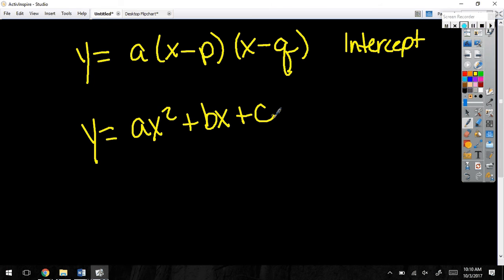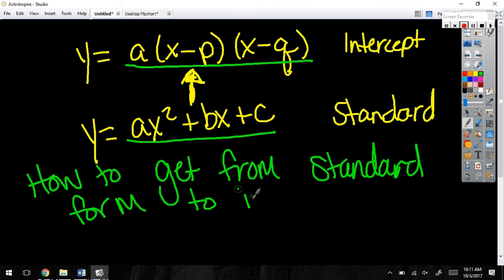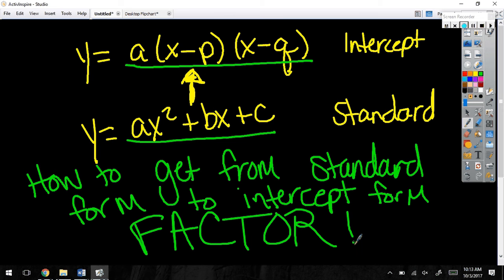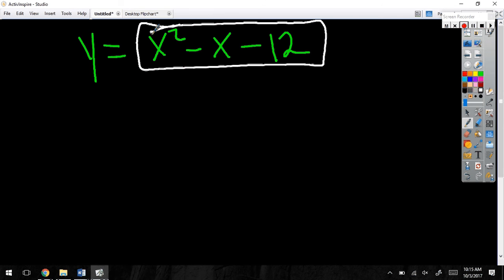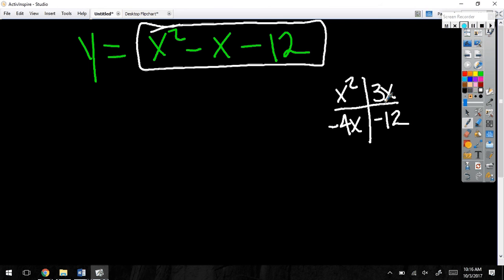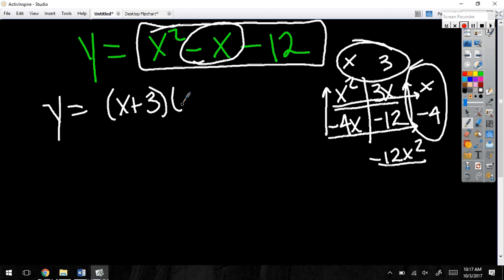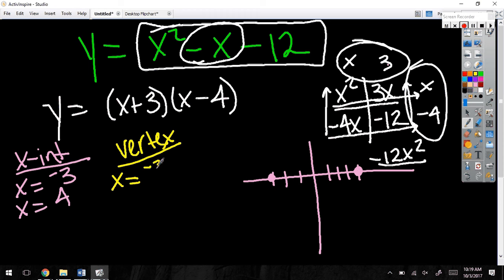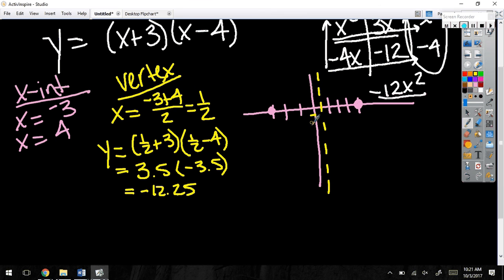10 3 change forms annd graph